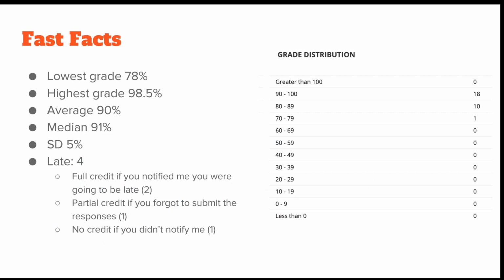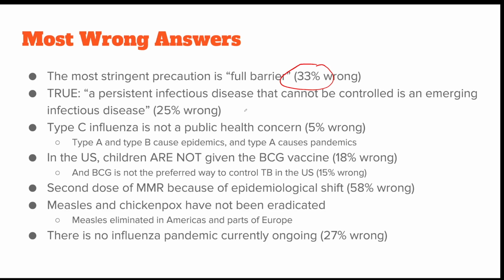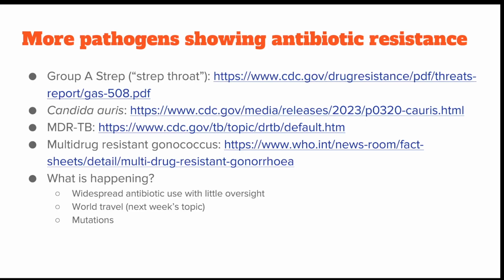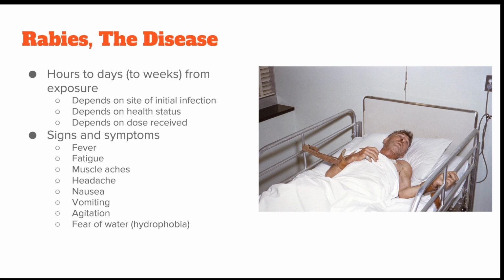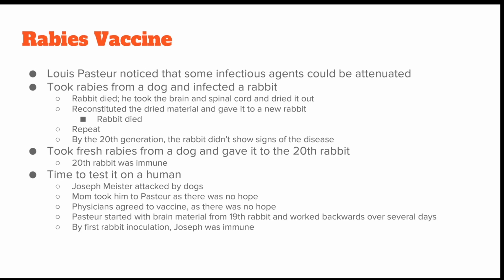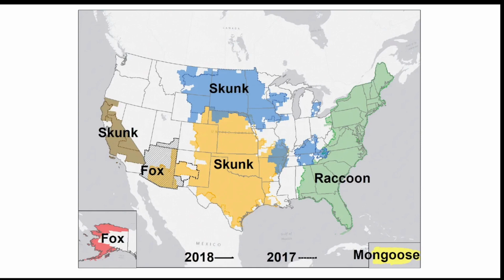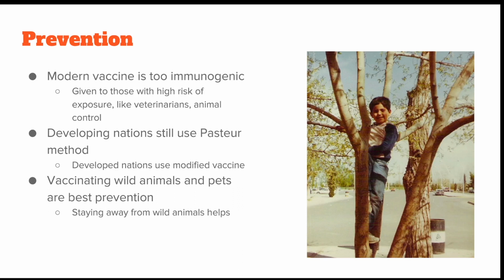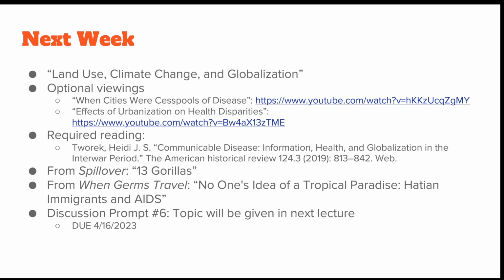GCH 416 Spring 2023 Week 10 Lecture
Rabies and rabies-like viruses.